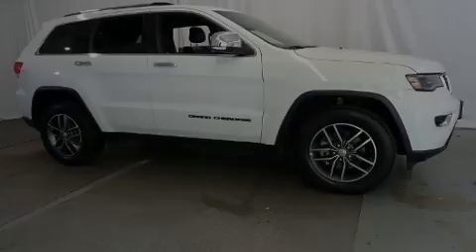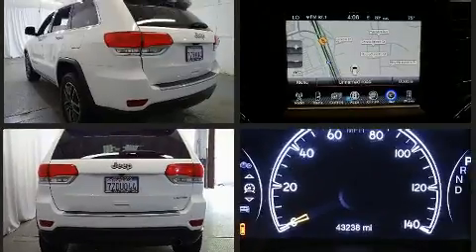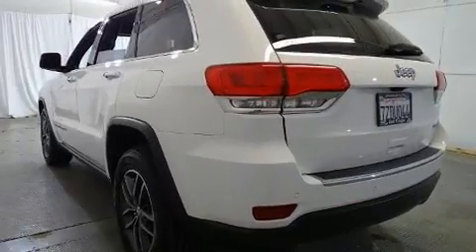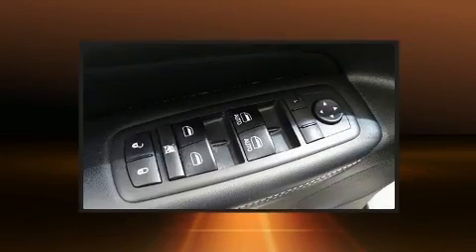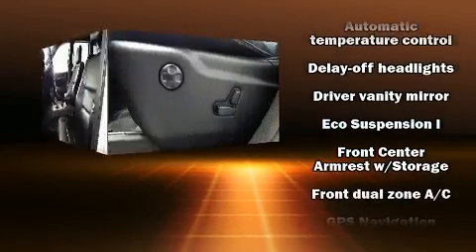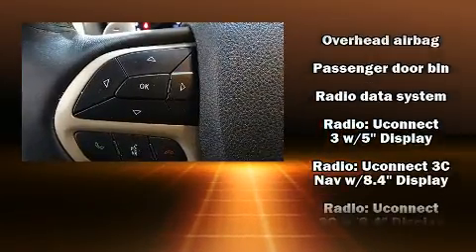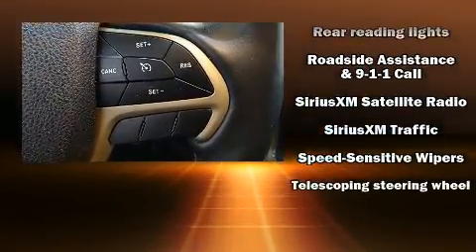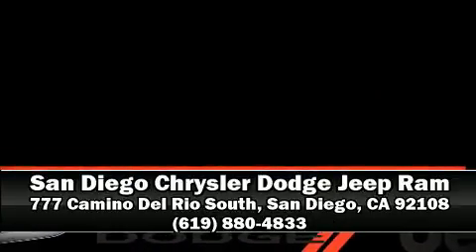2017 Jeep Grand Cherokee Limited RWD in San Diego, CA 92108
777 Camino Del Rio South

Familiarize yourself with the 2017 Jeep Grand Cherokee. With fewer than 45,000 miles on the odometer, this 4 door sport utility vehicle prioritizes comfort, safety and convenience. It features an automatic transmission, rear-wheel drive, and a refined 6 cylinder engine. Top features include front fog lights, a rear window wiper, a built-in garage door transmitter, heated steering wheel, power door mirrors and heated door mirrors, cruise control, a roof rack, and power front seats. Features such as automatic climate control and leather upholstery prove that economical transportation does not need to be sparsely equipped. Rear passengers enjoy the seat heating functionality, keeping them warm during the winter months. Jeep ensures the safety and security of its passengers with equipment such as: dual front impact airbags with occupant sensing airbag, front side impact airbags, traction control, brake assist, anti-whiplash front head restraints, a panic alarm, and 4 wheel disc brakes with ABS. For added security, dynamic Stability Control supplements the drivetrain. It also arrives with a Carfax history report, providing you peace of mind with detailed information. We pride ourselves in the quality that we offer on all of our vehicles. Please don't hesitate to give us a call.